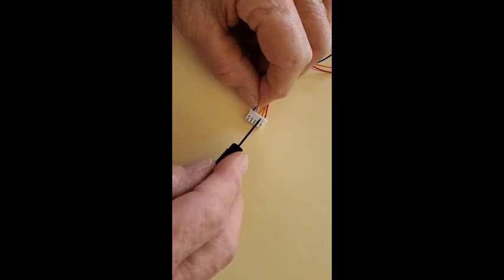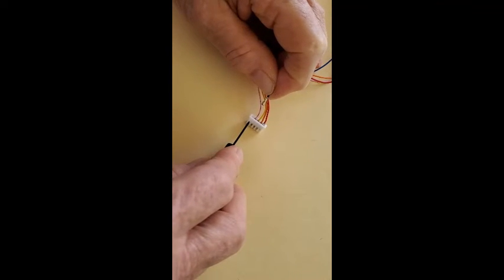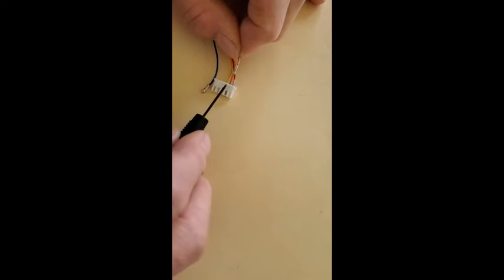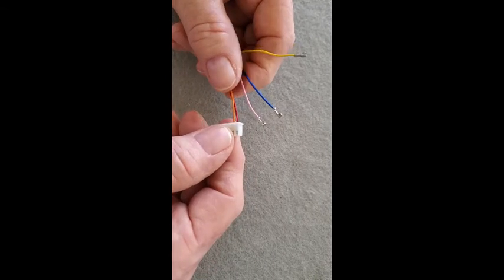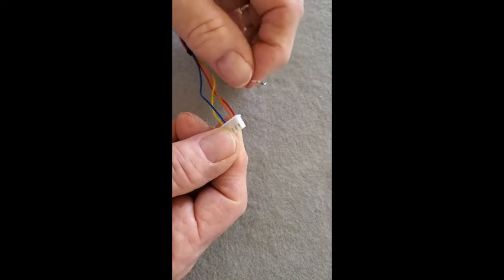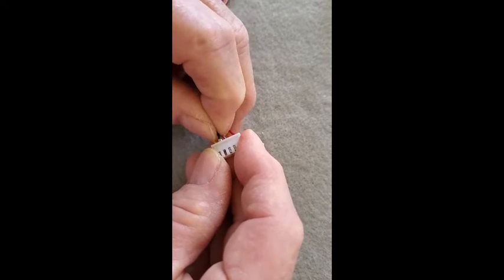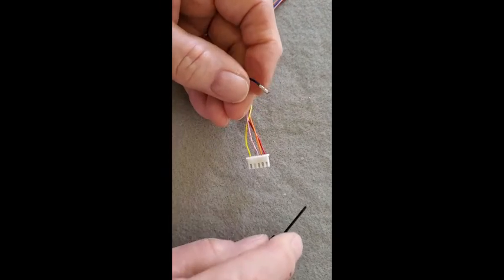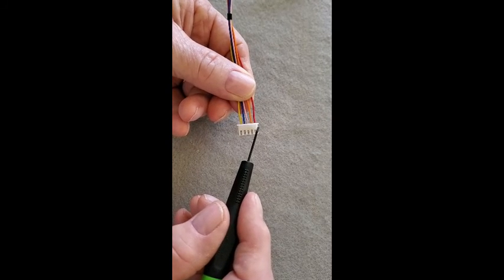Change Stepper Plug Wire Order